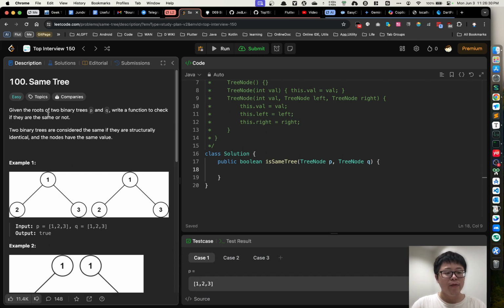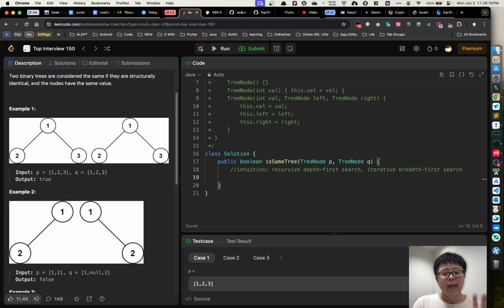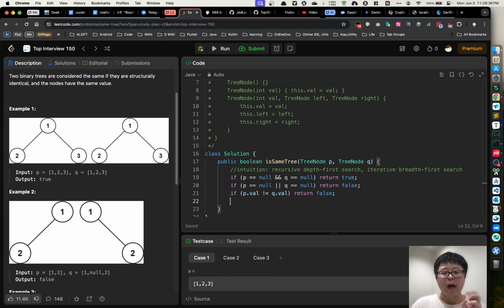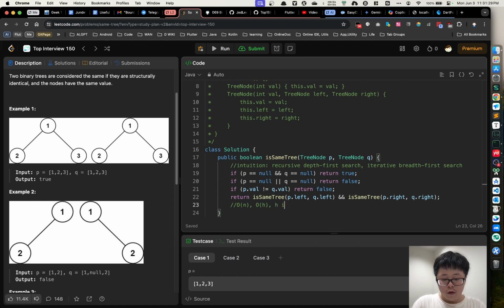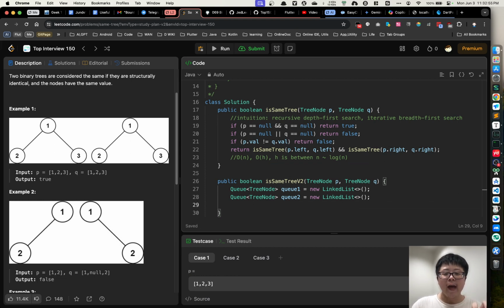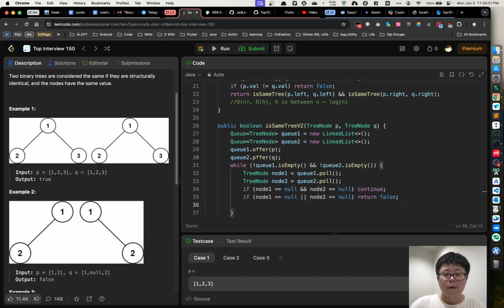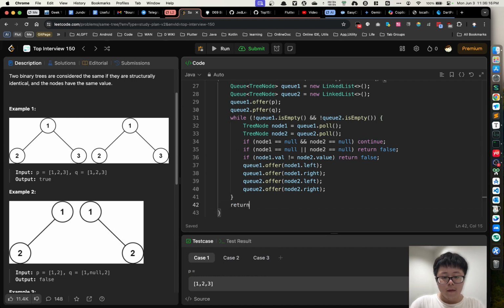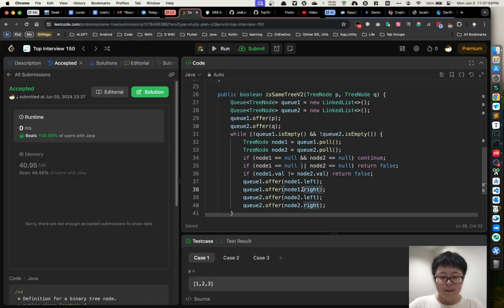LeetCode Quick Review Vlog: Problem 100 - Same Tree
Hi, guys! I'm Jed, and welcome to my LeetCode review vlog where I tackle the  100th LeetCode problem, Same Tree. I recently had a moment of inspiration and decided to document my journey of solving this LeetCode problem to enhance my problem-solving skills and oral expression. This video marks my early attempt at recording such content, and I appreciate your patience and support throughout this process. Thank you for joining me on this learning adventure!